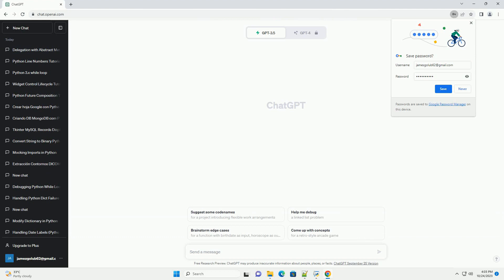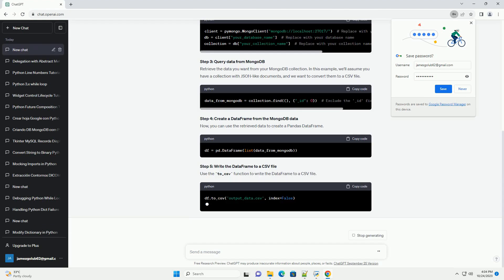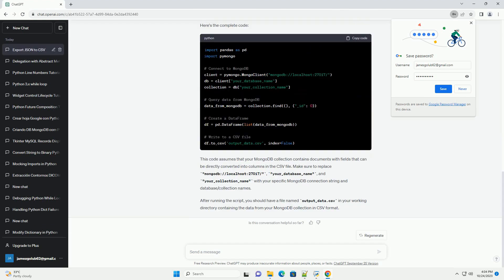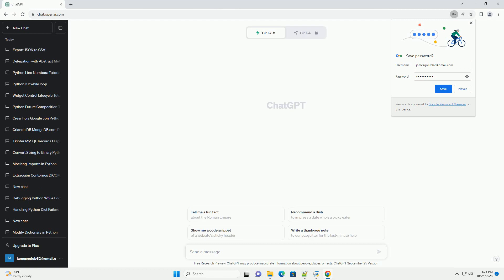Delegation design pattern with abstract methods in python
The delegation design pattern is a structural design pattern in which an object passes off some of its responsibilities to another object. In Python, delegation can be implemented using composition, where one class (the delegator) contains an instance of another class (the delegate) and delegates specific tasks or methods to the delegate object. To make this pattern more flexible and maintainable, you can use abstract methods. Abstract methods define a method signature that must be implemented by any concrete class that uses the abstract class as a base.
In this tutorial, we will create a simple example to demonstrate the delegation design pattern in Python with the help of abstract methods. We'll define an abstract class with abstract methods and create a concrete class that implements these methods.
To follow along with this tutorial, you should have Python 3.x installed on your system. You don't need any additional libraries or tools.
Let's start by defining an abstract class that will serve as the base class for our delegate object. We will use the abc module to create abstract methods. Here's the code for our abstract class:
In the code above, we import the ABC (Abstract Base Class) and abstractmethod from the abc module. We create an abstract class Delegator with an abstract method perform_task.
Now, we will create a concrete class that implements the perform_task method. This class will serve as our delegate object. Here's the code for the concrete class:
In this code, we create a class Delegate that inherits from Delegator and implements the perform_task method. We also add an additional method additional_task that is not defined in the abstract class.
Next, we will create the delegator class, which will contain an instance of the delegate class and delegate the perform_task method to it. Here's the code for the delegator class:
In the DelegatorClass, we initialize an instance of the Delegate class in the constructor. We also implement the perform_task and additional_task methods, which delegate the corresponding tasks to the delegate object.
Now, let's use the delegation design pattern in our code by creating an instance of the DelegatorClass and calling its methods:
When you run the code above, you'll see the following output:
The perform_task and additional_task methods of the DelegatorClass delegate their tasks to the Delegate object, and the delegate object performs the tasks.
The delegation design pattern is a powerful way to separate and man